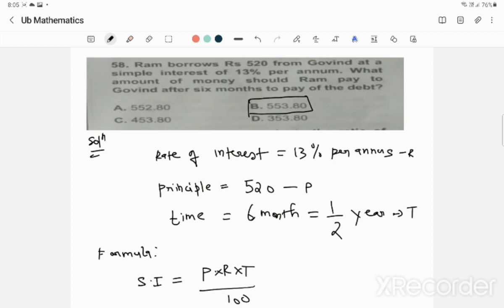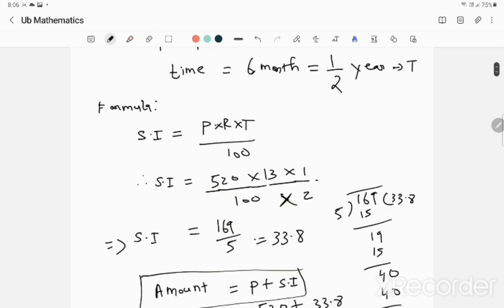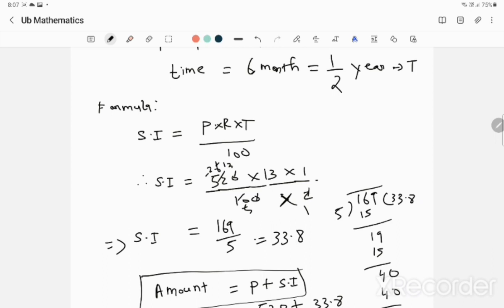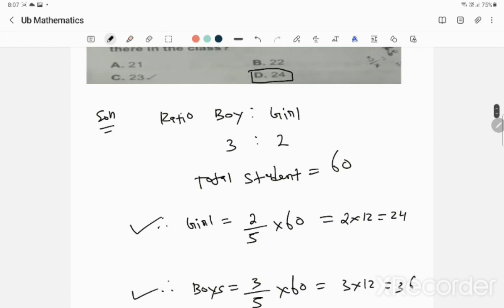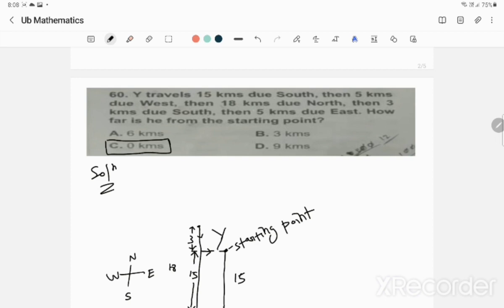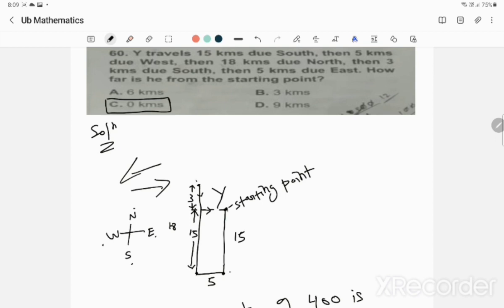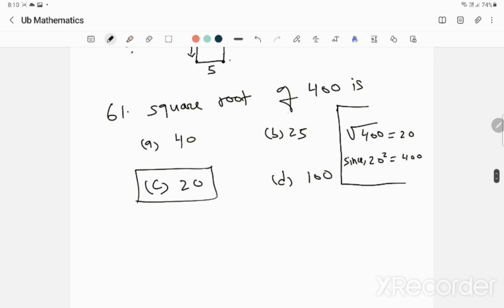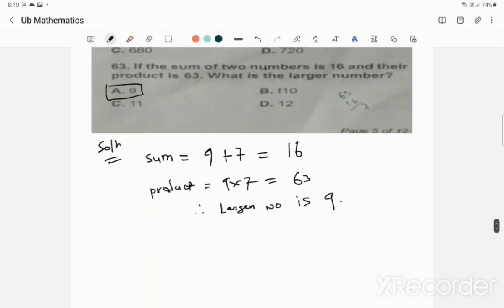Meghalaya police ub 2022 exam mathematics solved question paper 58 to 65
2022 ub category written exams mathematics  Questions paper with solutions